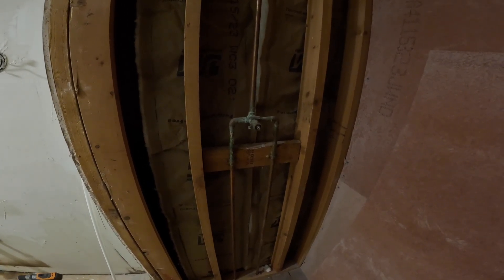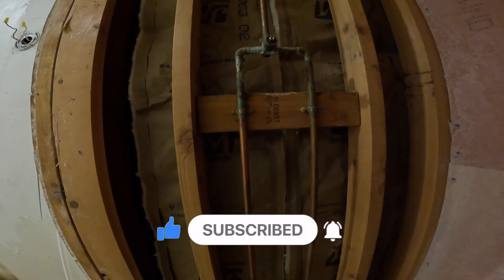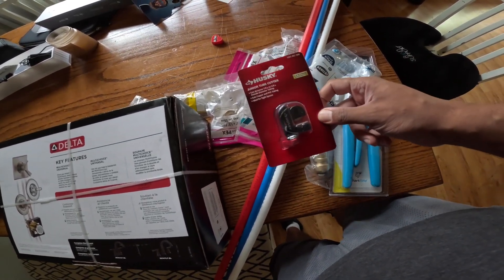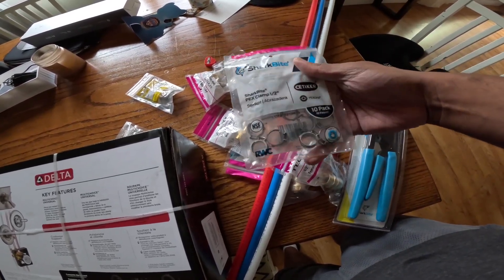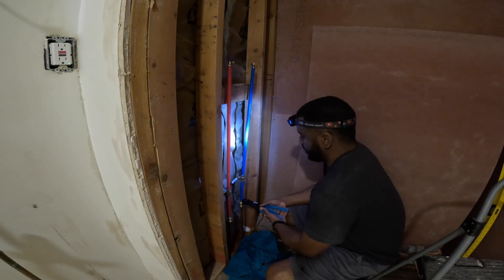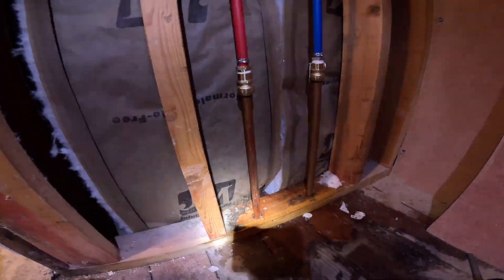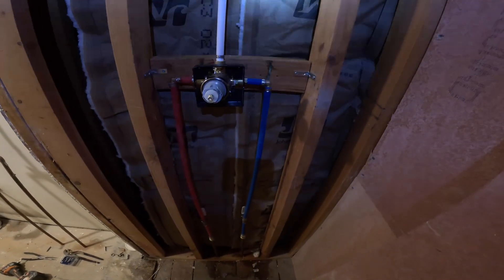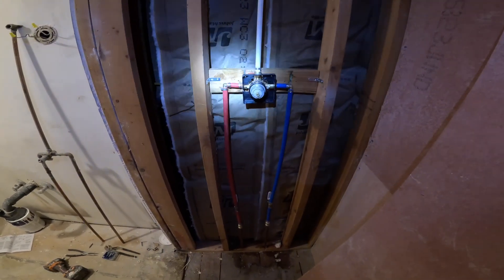DIY Replacement of Copper Pipes to PEX pipes - Plumbing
Hello everyone.

I am doing my first bathroom remodel ever and decided to remove my old copper pipe with a new PEX system, all you need is a copper pipe cutter, a cramping tool for shark bites, shark bites, PEX pipes, elbows and a copper to PEX adapters. This was a fun project and if you have the time and tools I recommend this DIY project.